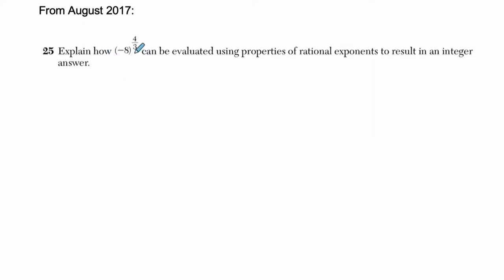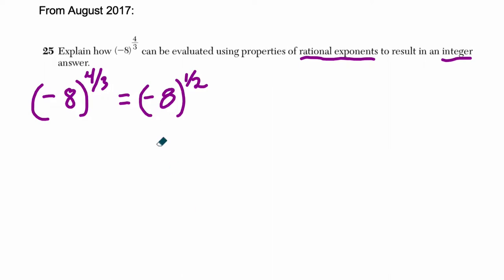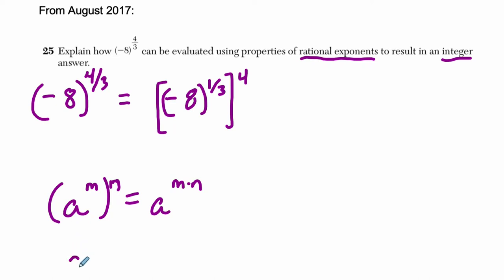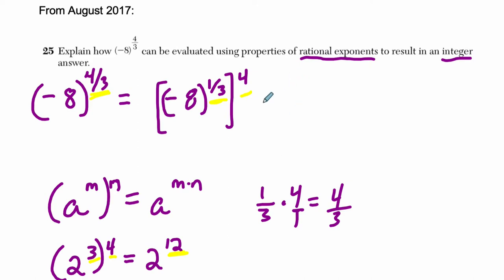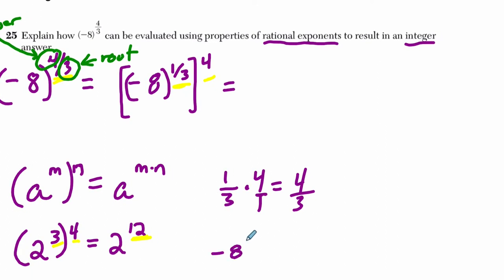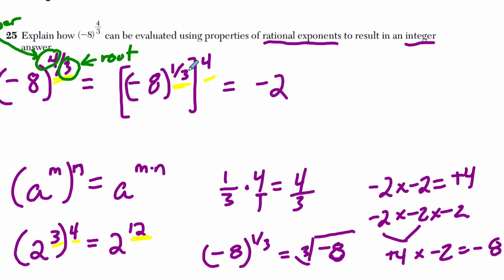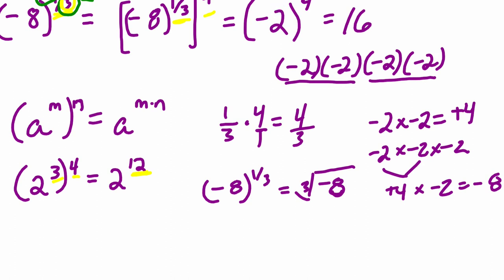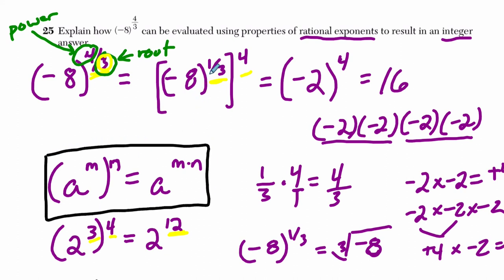Algebra 2 Regents August 2017 #25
In this video, we work through a rational exponents example from the August 2017 Algebra 2 Regents exam.